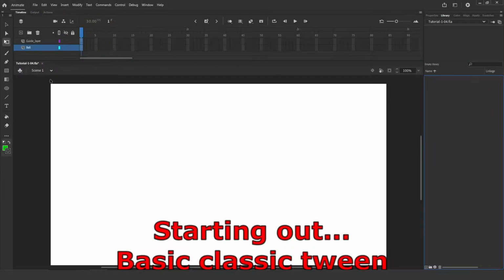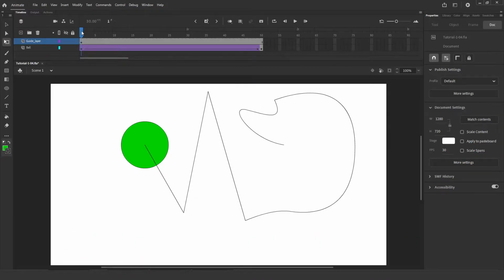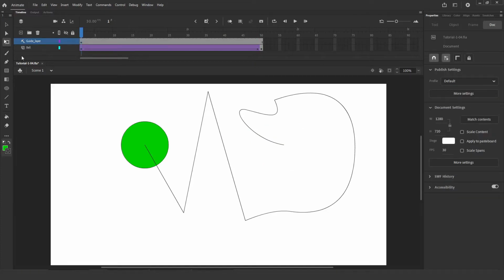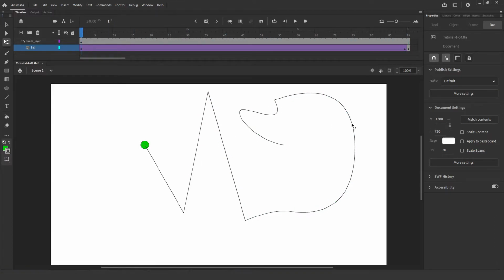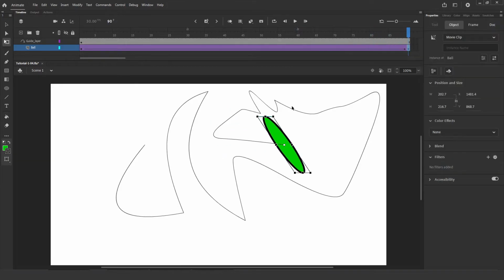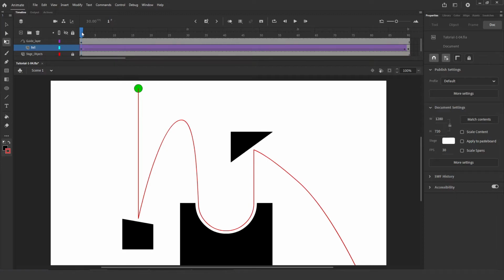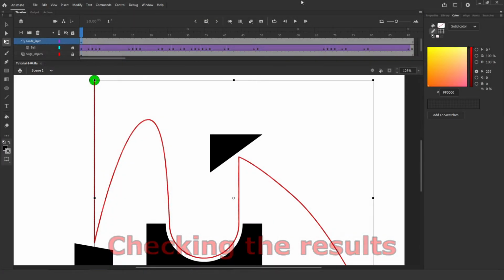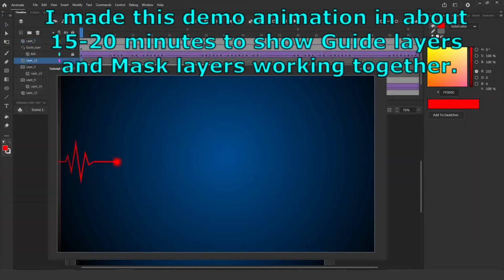Adobe Animate CC How To Use Guide Layers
Welcome to my Adobe Animate Tutorial. In this video I cover how to use Guide Layers in Adobe Animate CC. And how simple they are to use.
This Video series is meant for beginners of Adobe Animate CC or Adobe Flash. But it also includes a lot of useful advice for people with more experience.

Timestamps:
00:00 introduction.
00:33 Starting Out... Basic classic tween.
01:44  Setting up the Guide Layer
03:27  Attaching a Normal Layer to Guide Layer
05:42 Using Guide Layers to simplify movement
07:15 Checking the results
08:56 Additional animation